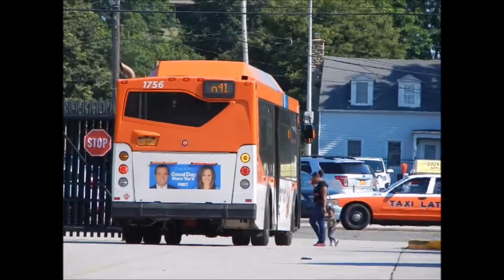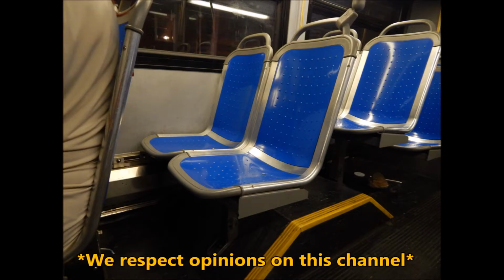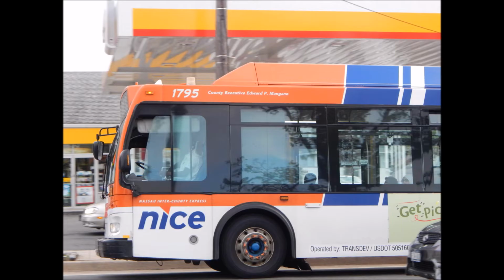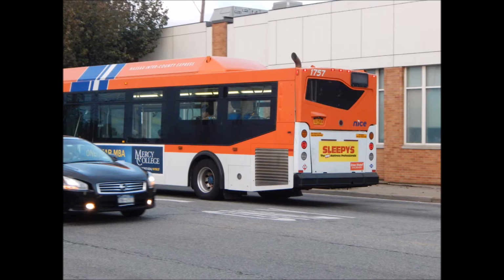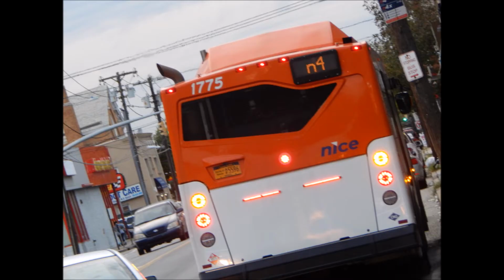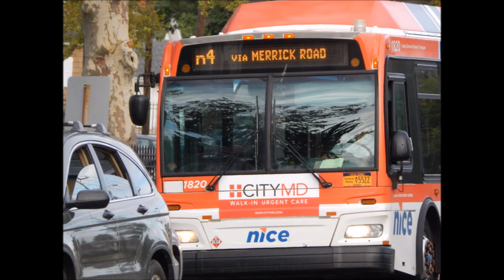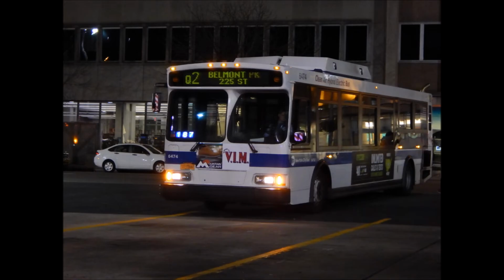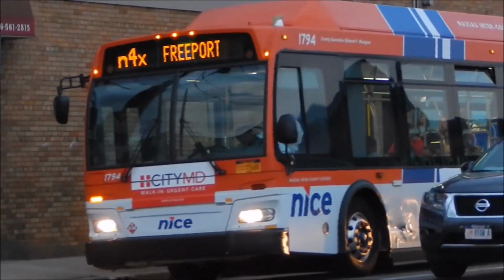Orion 7 Next Gen CNG Review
[[Zach's Notes: This is our first review. We'll be doing more later on in the future but probably switch to a different editing software to prevent rendering issues and errors. Honestly i didn't like how this initially came out. When we announced this the review wasn't completed, so it took a long time to gather all the information, rerecord the review after 15 attempts, and deal with Windows Movie Makers constant issues which put a lot of stress on me because i had to quickly make it before the due date. Originally we were supposed to have guess stars say their opinions but since i was running out of time i had to abandon the idea. What i hated most about this was how much Alex and i kept getting sidetracked and how we were stuttering. I decided to upload it anyways because i didn't want to explain why we cancelled it in a 30 minute video. Anyways, we'll try and make it around 5-7 minutes next time. The reason why it took 30 minutes was because we were talking about 3 different types of CNG Next Gens within NICE bus.]]
In this video we talk about the nightmare on wheels known as the Orion 7 Next Gen CNG.

*Like we said in the video, we respect opinions, and if you like these buses than we don't hate you in any form of way.*